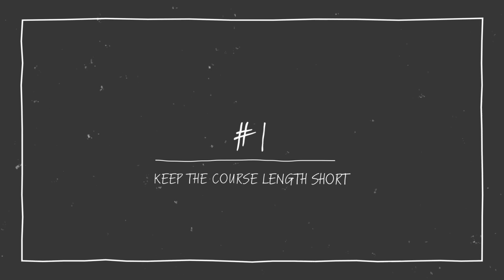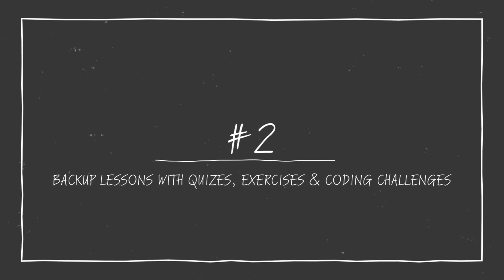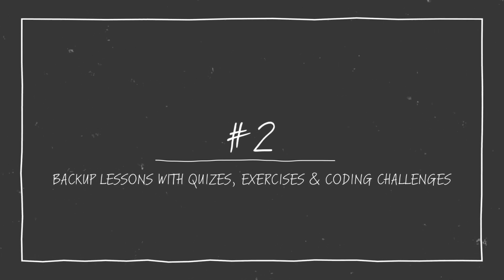Getting Started with Vue Course Trailer & Motivation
In this short video, I am going to share with you the trailer for my new course, Up and Running with Vue.js. I also want to talk to you about the motivation behind recording this course and future courses. I hope you like the video and trailer and if you have any comments on either please leave them below.